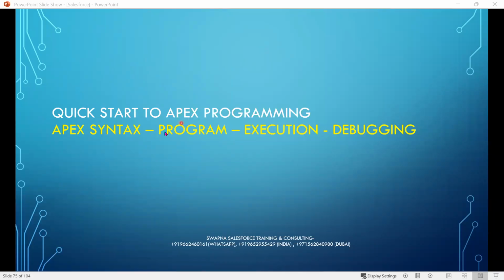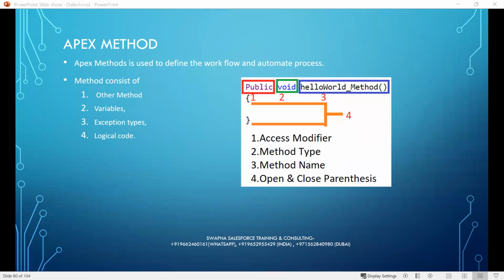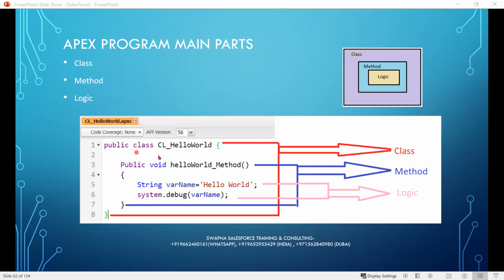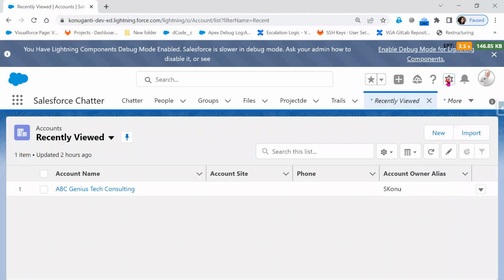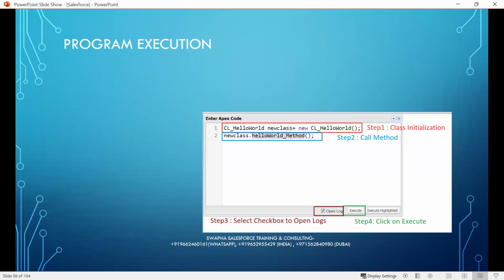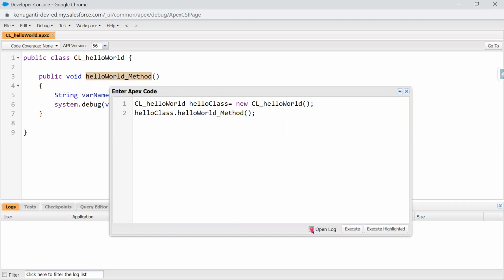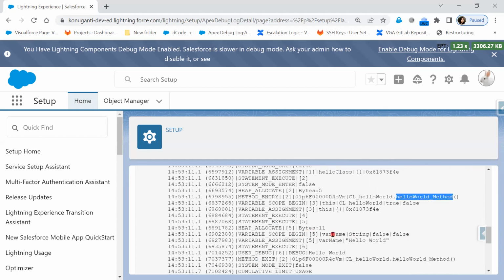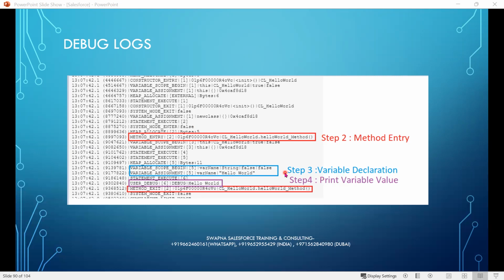Leave Coding Phobia | Learn Writing Salesforce Apex Code in Easy Steps | Syntax | Debug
In Salesforce Development course we  are covering APEX, Visualforce, SOQL & SOSL.
Let us see APEX  Introduction
Apex : It is Object-Oriented Programming Language, Apex enables developers to add business logic.
APEX CLASS
Every Apex Program starts with a Class.
Apex class is a Template.
Classes consist of
 Other Classes(Other Classes can be called in the class we will see in details about these in our live sessions)
Methods,
Variables
First Point  Class, starts with Access modifier(will  see about this in our live sessions) here Access Modifier is defined as Public just remember this
Second Point, Keyword called “Class” followed by Access Modifier
Third Point, Name the Class
Fourth Point, Open and Close Parenthesis
This is the basic Structure of the class
Access Modifier, Keyword called Class, Name of the Class, Open and Close Parenthesis .
In Apex Program we are done with First Part is Class
Second part is Method
APEX METHOD
Apex Methods is used to define the work flow and automate process.
Method consist of
1.  Other Method
2. Variables,
3. Exception types,
4. Logical code.
Apex Method is written within the Class
First Point Apex method starts  with Access Modifier there are different Access Modifiers will explain about Access Modifiers in Live Sessions.
Here Access Modifier is defined as Public
Second Point Method Type – Different Method types are there will discuss later here defined as Void
Third Point Method Name
This is the basic Structure of Method
Access Modifier, Method Type, Method Name and Open Close Parenthesis
We are done with Second Part of Apex Program that is Method
Now third part in Apex Program is Logic
Logical Code :  Set of statements that describes how elements should be arranged to perform specific tasks.
Logic consist of
1. Statements,
2. Variables,
3. Operators,
4. Exception types,
In our program Logic contains 2 Parts Declaring the Variable and Print Variable
In Declaration part – Data Type defined as String -  There are many data types will discuss in live sessions, Variable Name and Variable Value(We have given static value)
In Declaration Part  Data type, Variable Name and Variable value are 3 sub parts
In Printing part 2 Sub parts Namespace.Predefined Method and Variable Name
Here Namespace.Predefined Method  is written as System.debug it is to print variable value -there are many Predefined methods those will be discussed in live sessions.
Variable value with system.debug prints declared static variable value as output.
In Conclusion 3 Main Parts of Apex program are Class, Method inside the class and Logic inside Method
In the program to print Hello World we can 3 parths CL_Hellworld Class, Within the class Helloworld_Method
Within Method Logic is written to Declare Static Value for String Data type with Variable Name VarName
In Print Part System.bebug(varname) to prints Hello World.
Any Programming is required tool or Console to write a Program. Salesforce has provided Developer Console to Write a Program.
Apex Program can be written by using either Developer Console or Visual Studio.
Developer  Console : It is an integrated development environment with a collection of tools those can be used to create, debug, and test applications
Navigation steps to Open Developer Console.
1. Log in to Salesforce Lightning Application
2. Click on Setup
3. Click on Developer Console

2. Click on Setup
3. Click on Developer Console
4. Click on File
5. Click on New
6. Click on Apex Class
7. Enter New Class Name.
As we have seen in Previous slides , every Program contains 3 main Parts Class, Method and Logic
1st Part
class starts with Access Modifier
Second Class Keyword
Third Class Name
4th Open and Close Parentheses

2nd Part
Method Starts with Access Modifier
Second Method Type
Third Method Name
4th Open and Close Parentheses

3rd Part
Logic contain 2 sub parts
1st Sub Part Declaring Variable contains Data Type, Variable Name and Variable Value.
2nd Sub Part contains Namespace.Predifind Method to print.
Let’s write Apex Program to print hello world
Program Execution
Navigation steps to execute Program
Open Developer Console
Click on Debug
Click on Open Execute Anonymous window

Program Execution
Execution Steps

After writing a Program to execute that program, need to initialize the class. In Step1, use Same Class Name which has been used in Program.
Go to Program, copy Class Name then initialize the class
Step1 : Class Name  Variable Name for Class = new Class Name();
In Step2 , use Same variable name which has been used in Step1.
Go to Program and copy method name.
Use Variable Name for Class. Method Name();

In Step3, Select Checkbox to Open Logs to open Debug Logs automatically.

Step 4 : Click on Execute Button